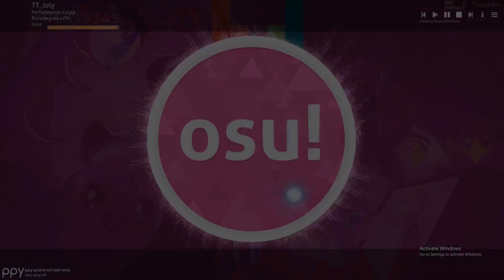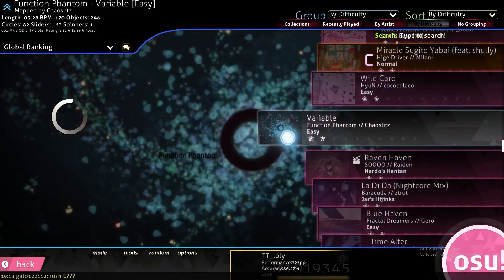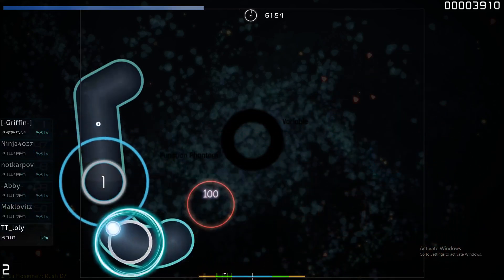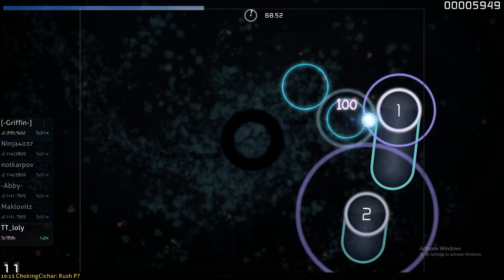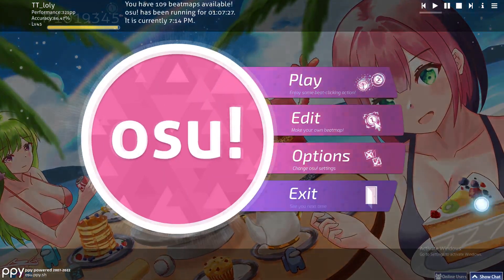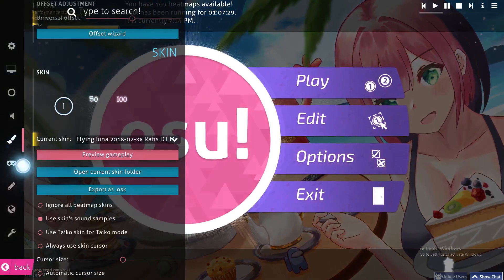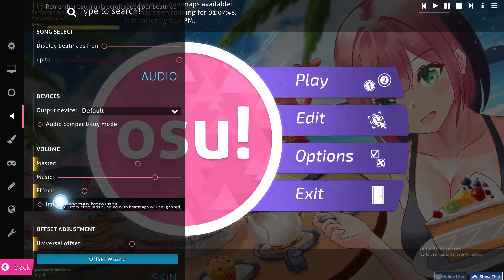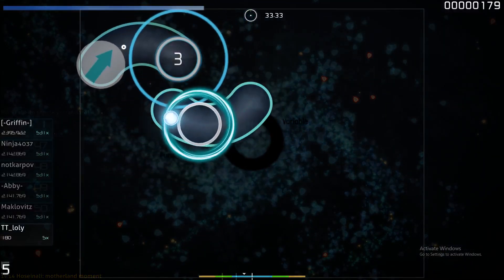How To Disable Hit Sounds In Osu! Tutorial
Today I show how to disable hit sounds in osu! tutorial,osu tutorial,disable hit sounds in osu! tutorial